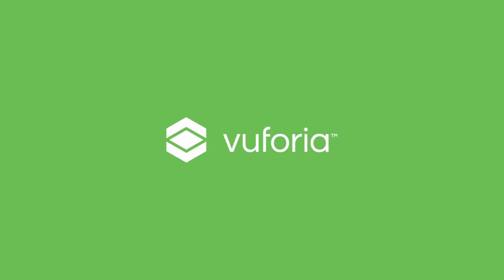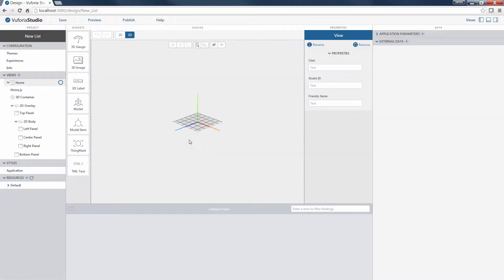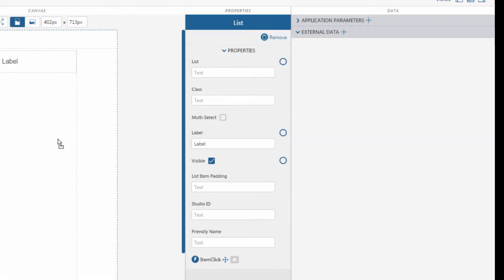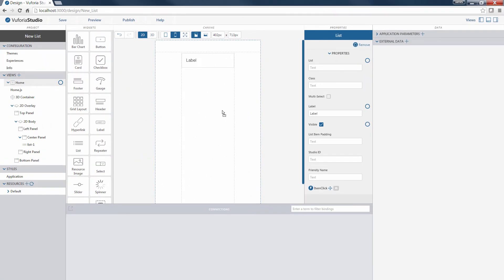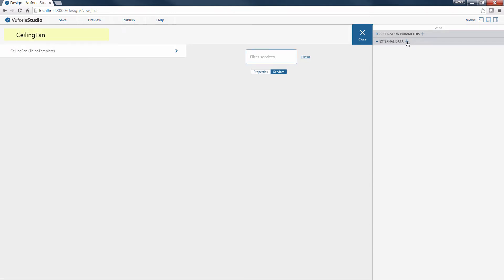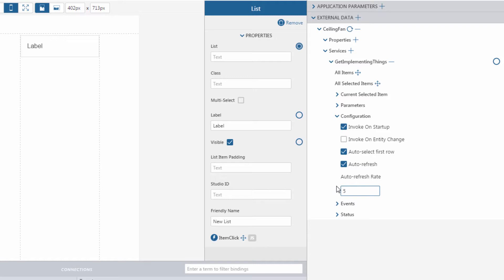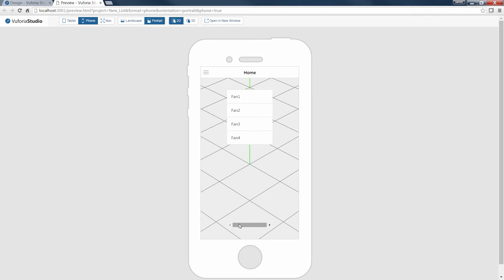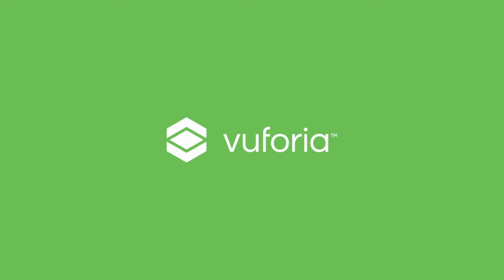ThingWorx Studio - Using List Widget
In this tutorial we review the list widget, configuring the list widget and connecting data to the list widget using ThingWorx data services the list widget allows you to display any dataset in a single column list view the list widget is a 2D widget designed to be visible and a dedicated part of the screen when viewing an experience this differs from a 3D widget where visibility depends on the 3D co-ordinates and the current field of view of the mobile device the experience is being viewed on.